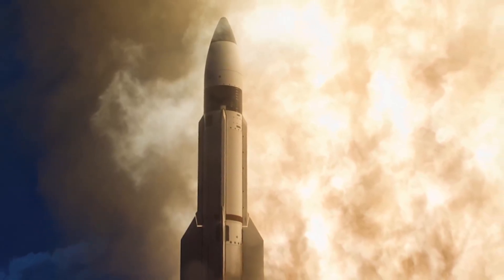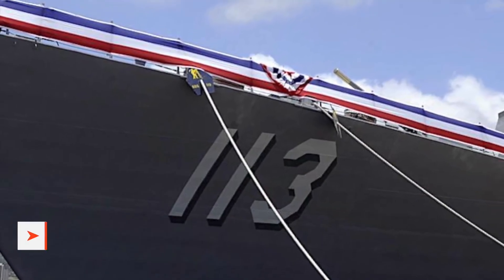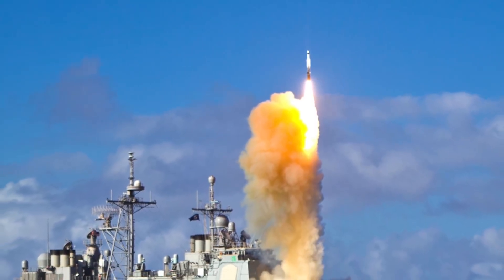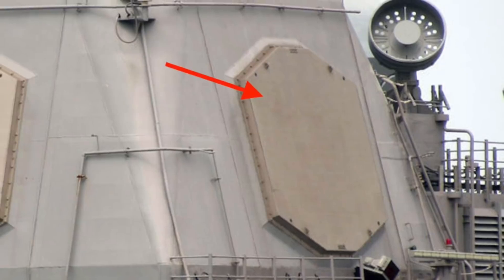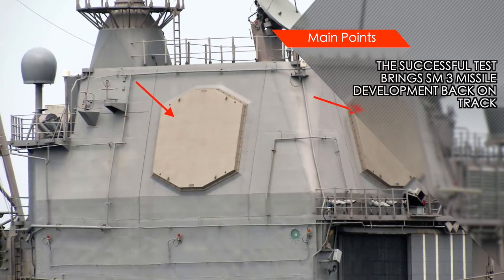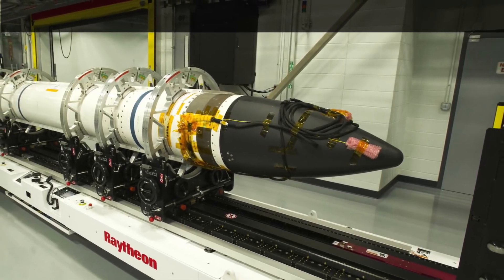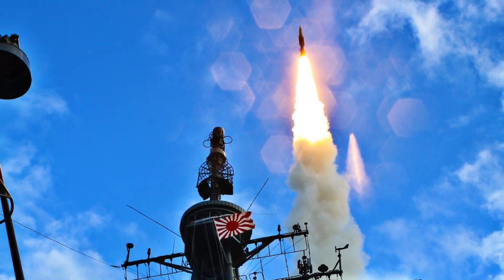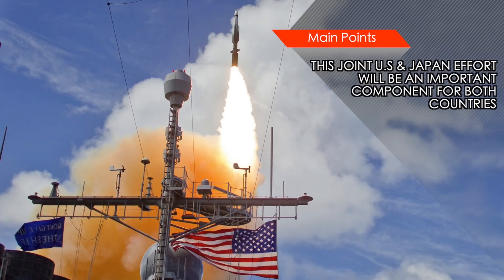SM-3 Block IIA 중거리 탄도미사일 요격시험 / 레이시온 제공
SM-3 Block IIA 중거리 탄도미사일 요격 시험 관련 뉴스 영상입니다.